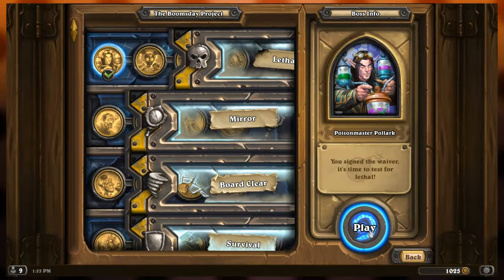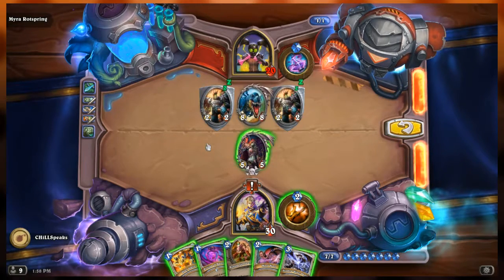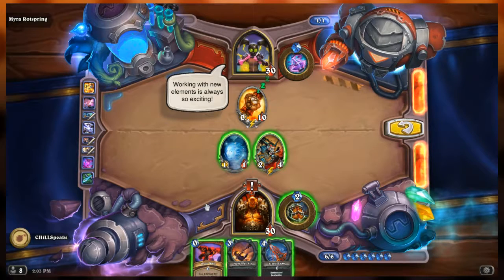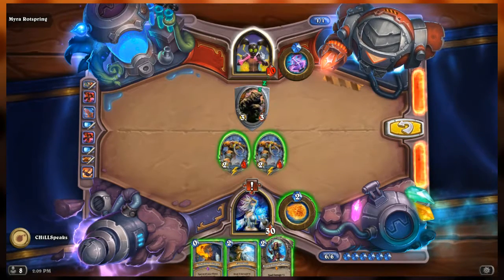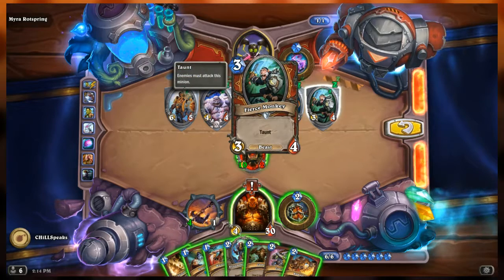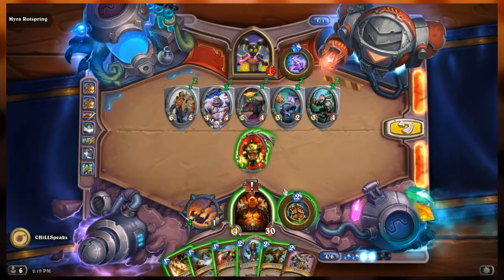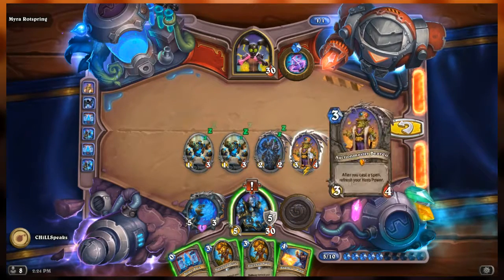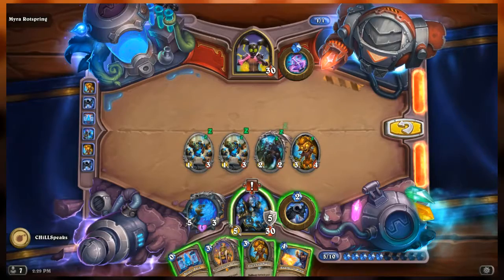Hearthstone Boomsday Project - Puzzle Lab | LETHAL 02